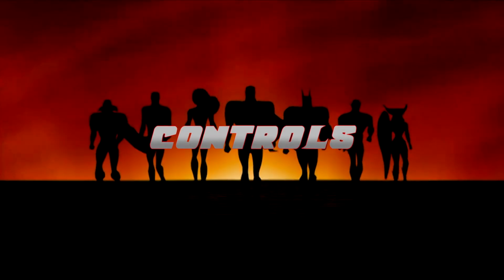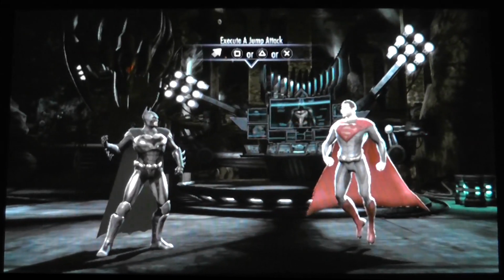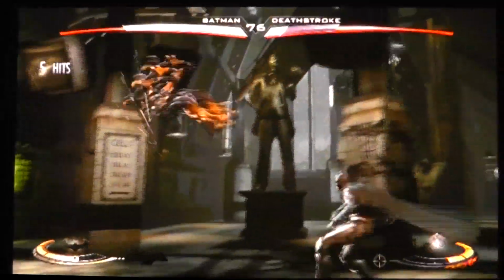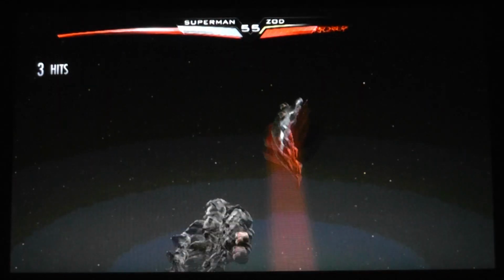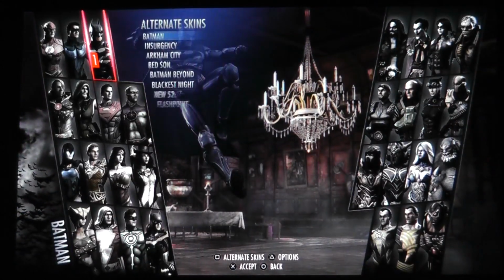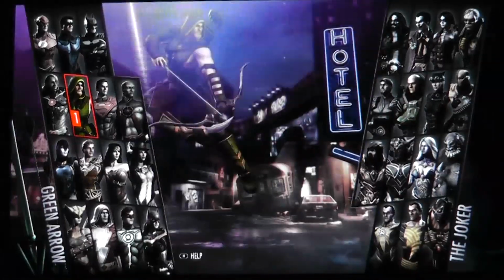Injustice Gods Among Us Ultimate Edition PS Vita Review HD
Injustice Gods Among Us is a game developed by NetherRealm Studios but was ported over to the PS Vita by Armature Studios. Is the PS Vita version faithful to its console counterparts? Watch the review to find out.